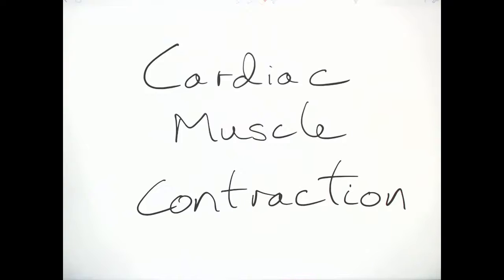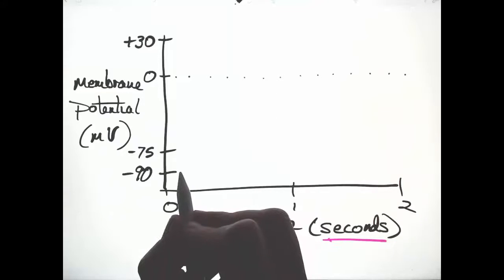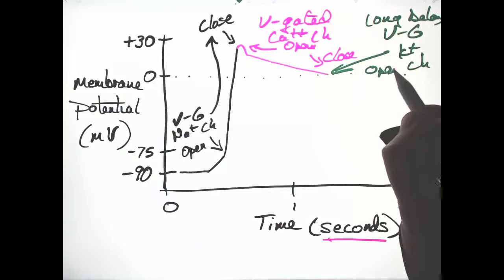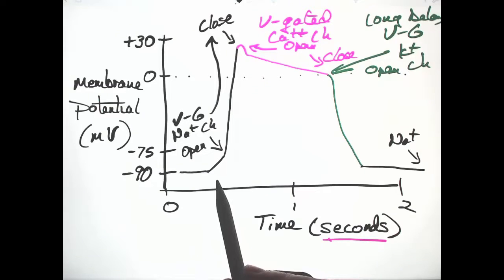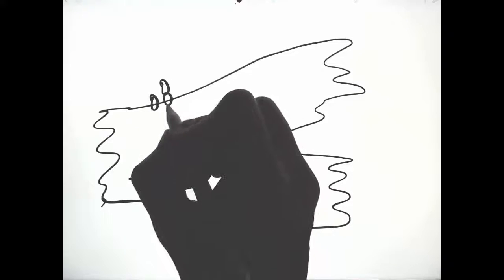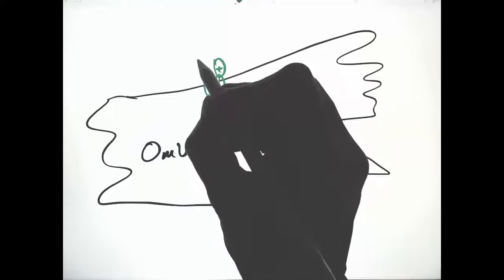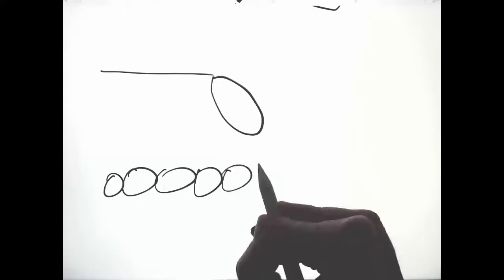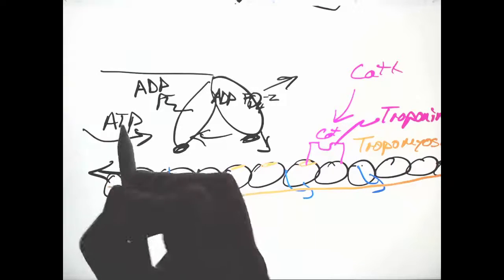Cardiac Muscle Cell Contraction